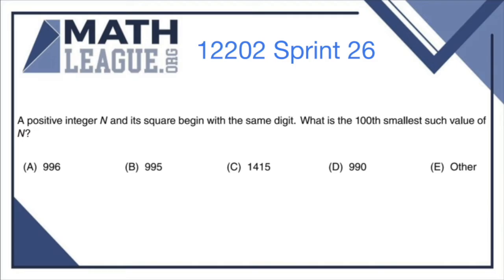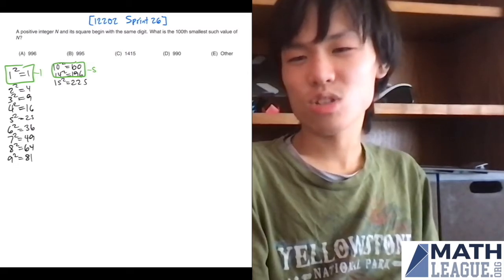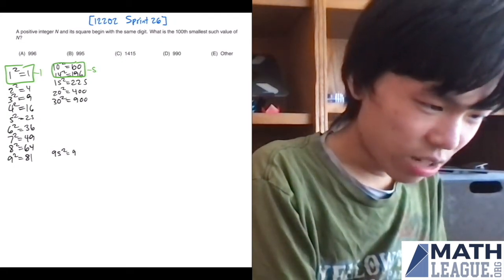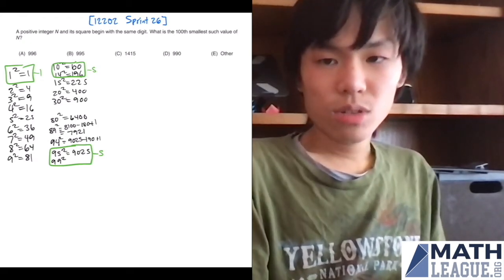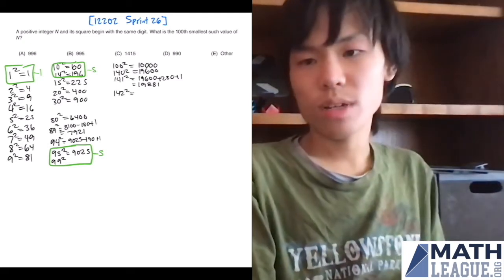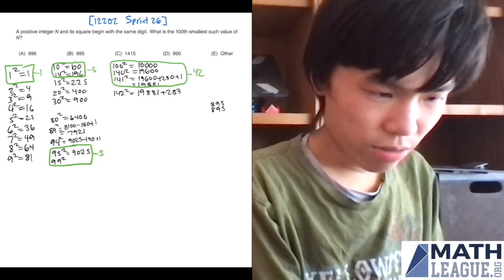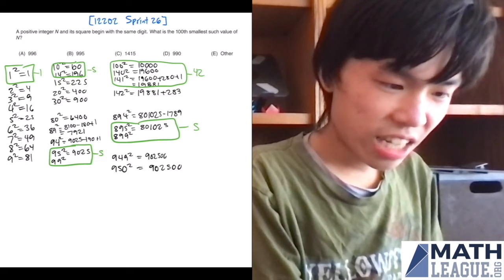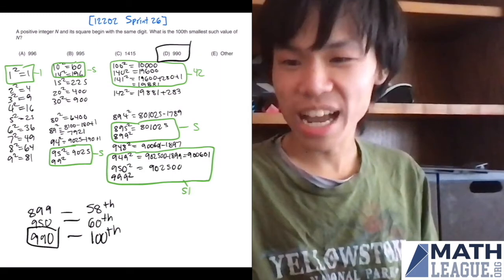Comparing First Digits of N and N^2 Efficiently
In 12202 Sprint 26, Eugene needs to compare the first digits of N and N^2 ... efficiently and without a calculator.